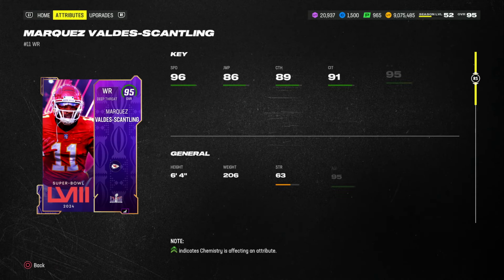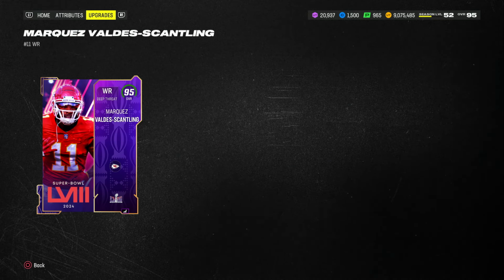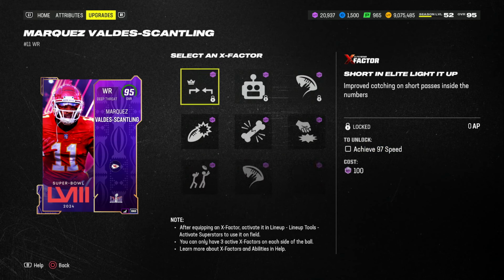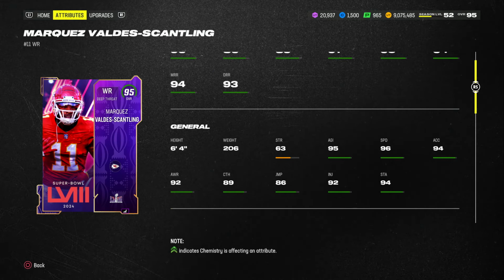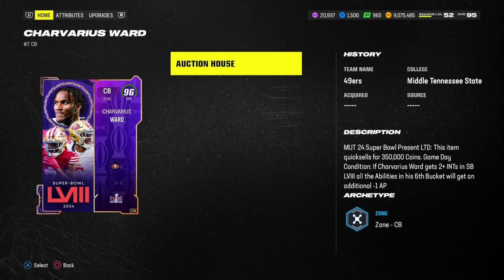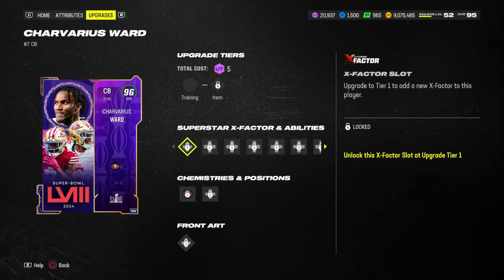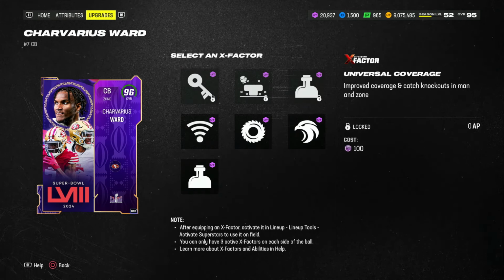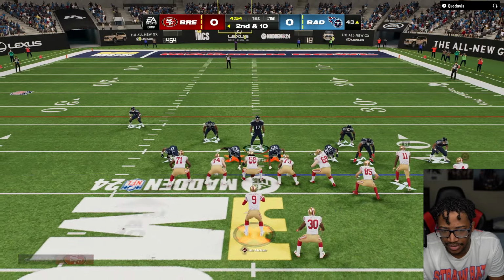95 OVR MARQUEZ VALDES-SCANTLING & CHARVARIUS WARD GAMEPLAY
WANNA GROW YOUR YOUTUBE CHANNEL?